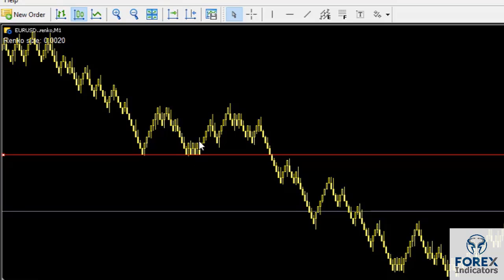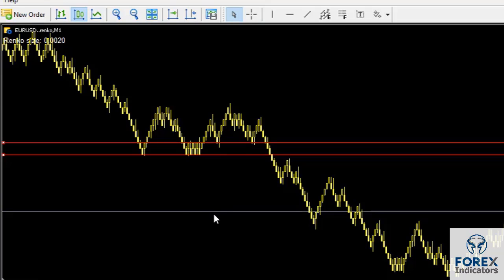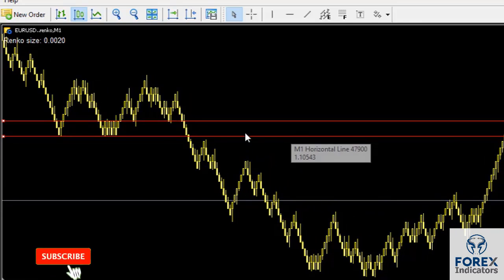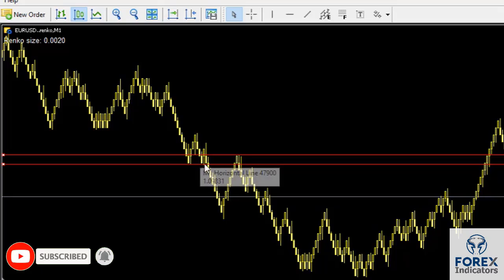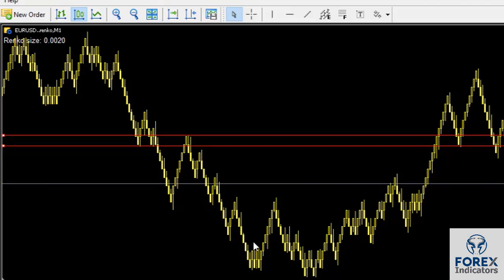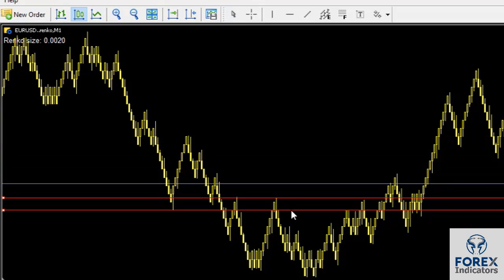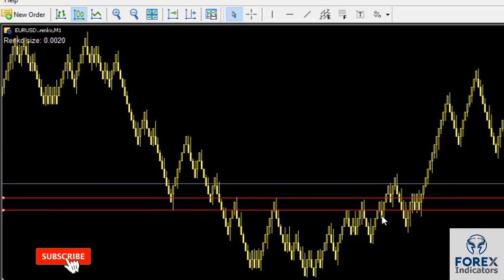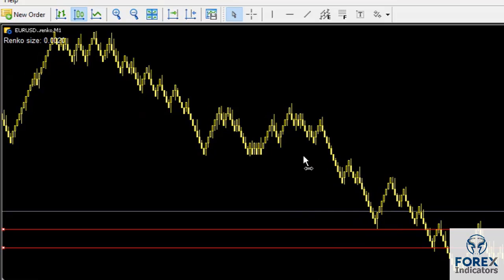Correctly identify support and resistance with Renko Charts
Whether you are trading with indicators or simply using price action trading strategies, a common theme to both approaches of trading is support and resistance. Because price seldom moves in a straight up or down fashion, support and resistance levels are an important aspect to consider when trading.

While there are many different methods to plot and spot the horizontal support and resistance levels, traders who prefer to use their own analysis (which is better than having to depend on automatic indicators) will find it easier to trade when considering these support and resistance levels.
But how does one plot support or resistance levels correctly? Well that is a question often asked by traders. In this article, I explain a simple way to plot these support and resistance levels with ease.
how to use renko chart,positional trading strategy in hindi,technical analysis stock market,technical analysis,technical analysis tutorial for beginners,swing trading strategies for beginners,renko chart,renko chart types,trading chanakya